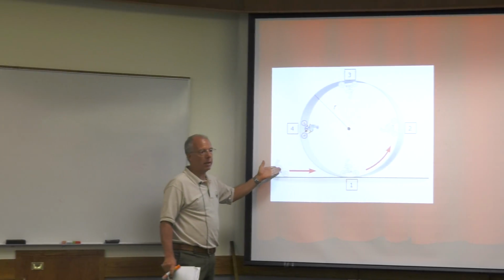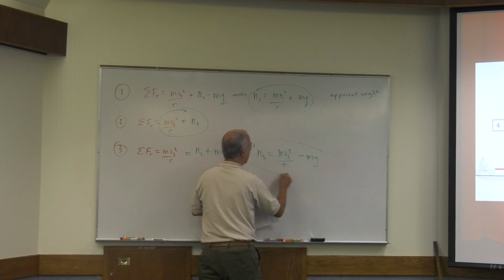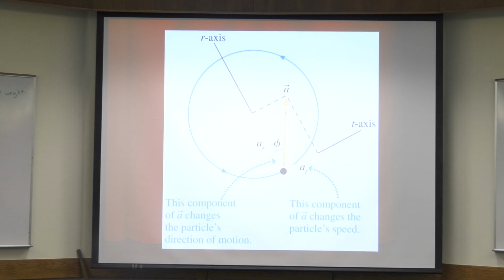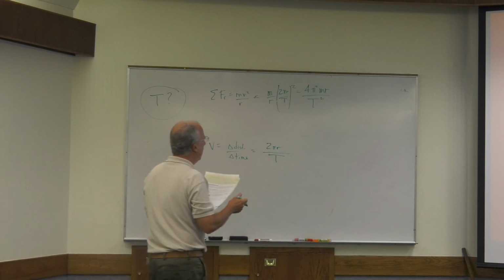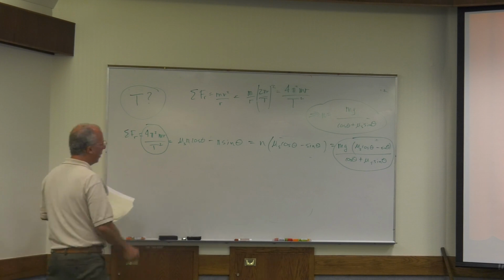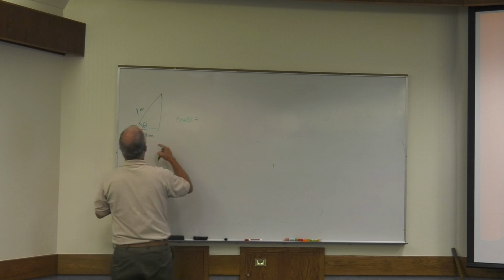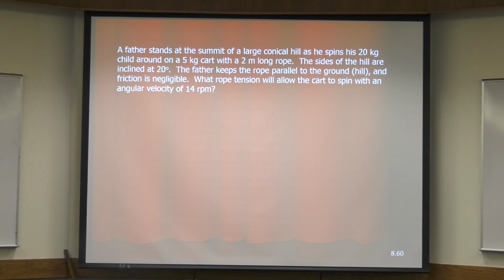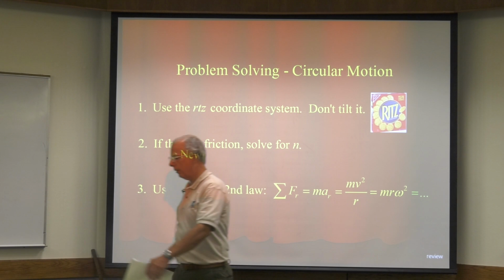P121 Ch. 8-3